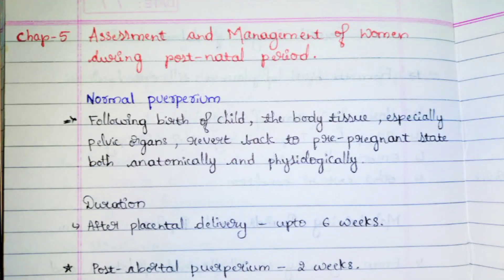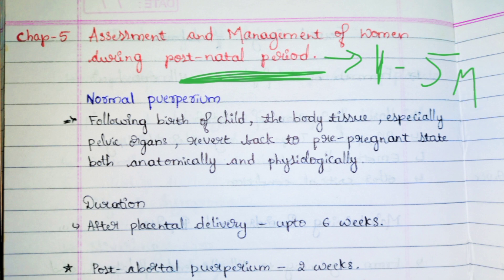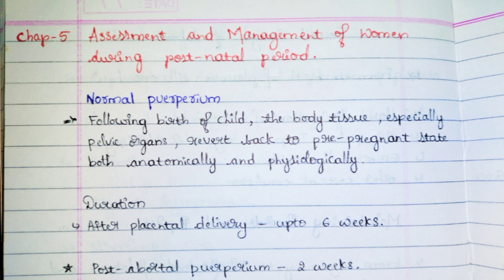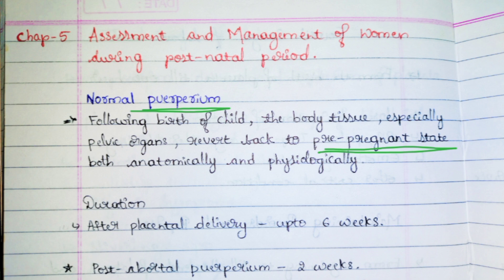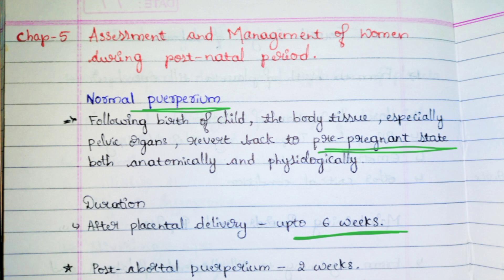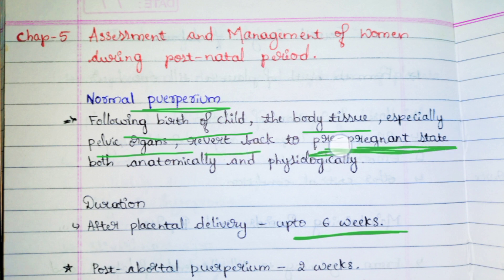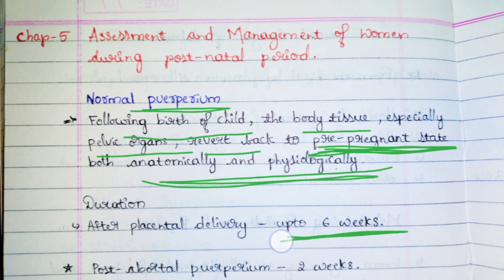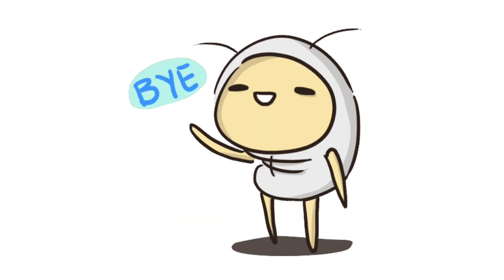Unit -5 | Part - A | Assessment and Management of women during Post-natal period | nmsquad🖤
OBG
UNIT - 5
Part -  A

""ASSESSMENT AND MANAGEMENT OF WOMEN DURING POST-NATAL PERIOD ""

✓ Introduction

Total Marks = 5marks only ( 5MARKS )